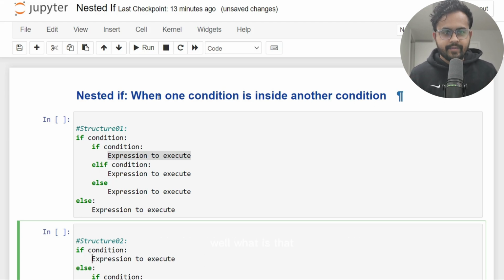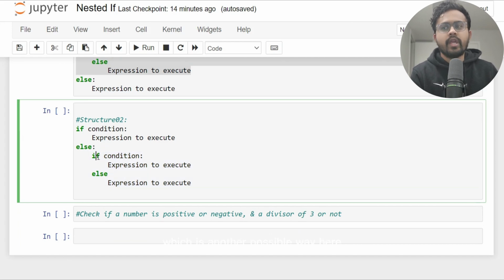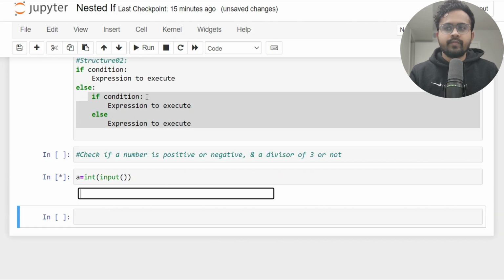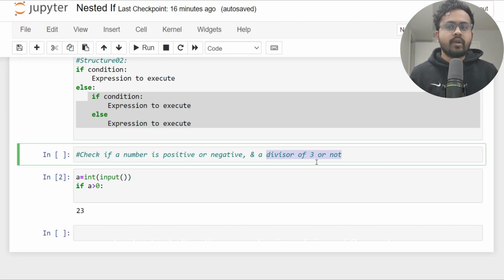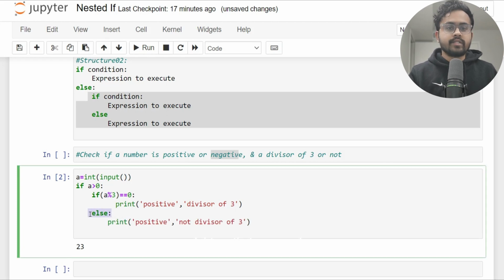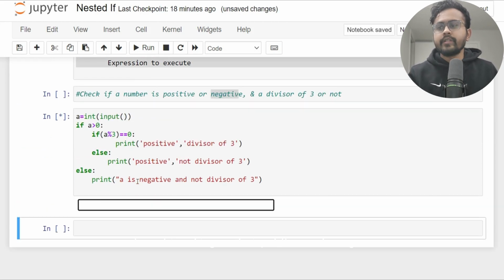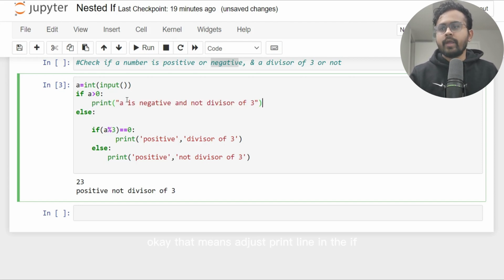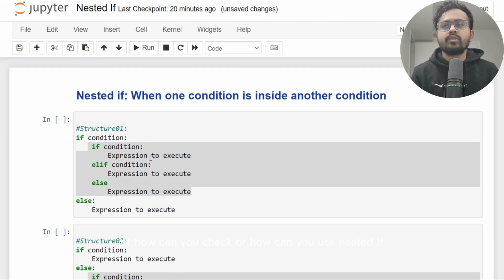15. Conditional Statement Part 03: Nested If